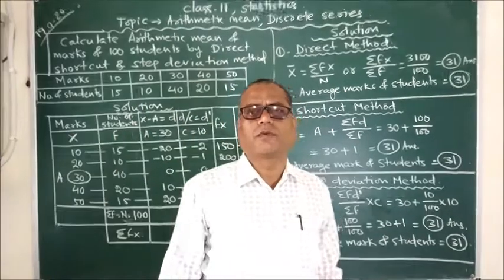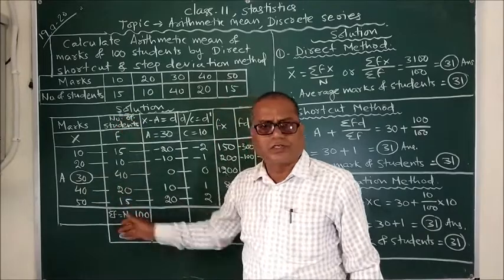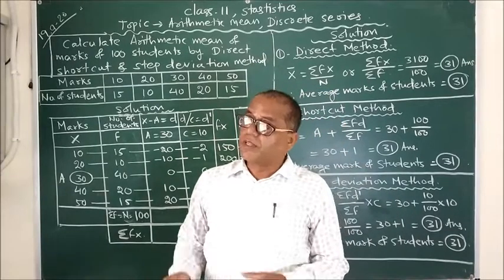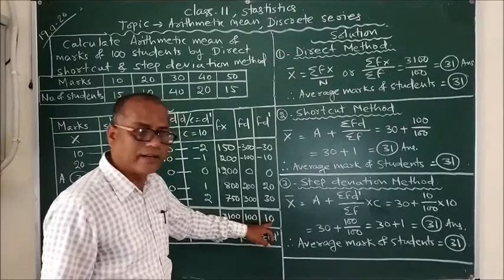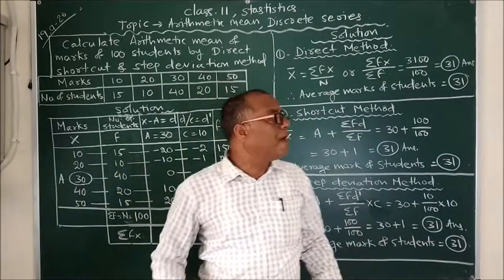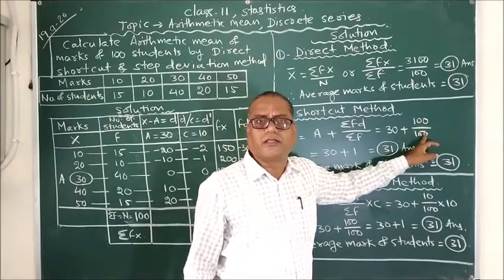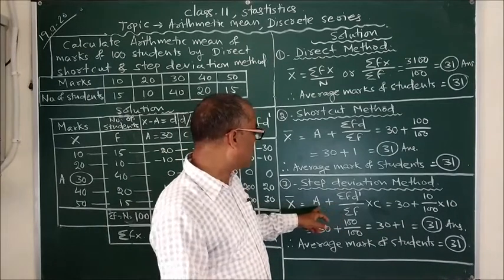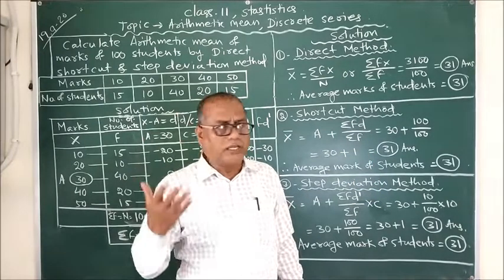Class XI Statistics Arithmetic mean(descrete series)